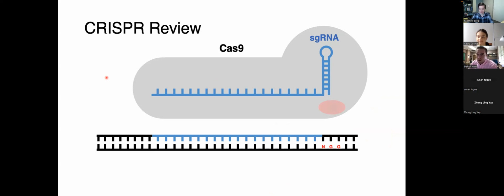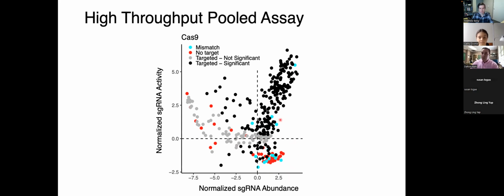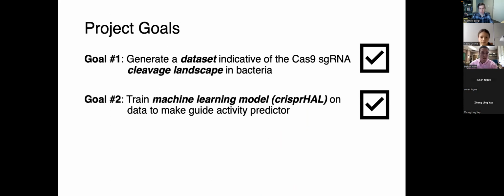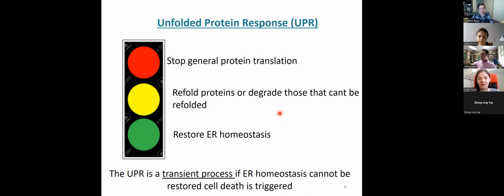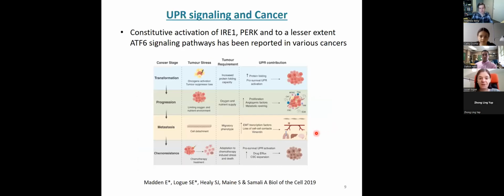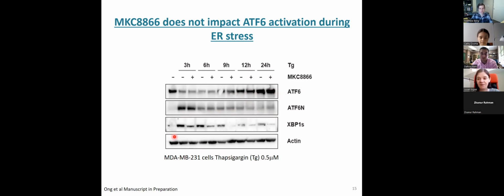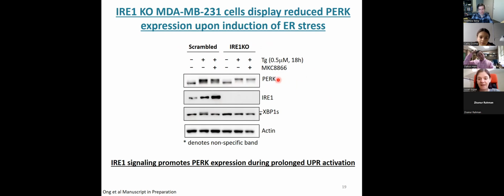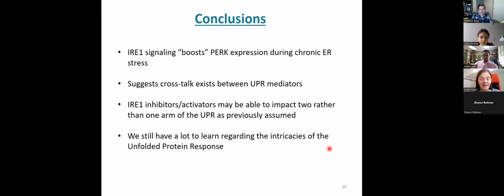CSMB Virtual Seminar April 2023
Dalton Ham (Western University) – “To cleave or not to cleave: robust profiling of SpCas9/sgRNA activity in bacteria improves computational predictions”
Susan Logue (University of Manitoba) – “Uncovering crosstalk between mediators of the Unfolded Protein Response”